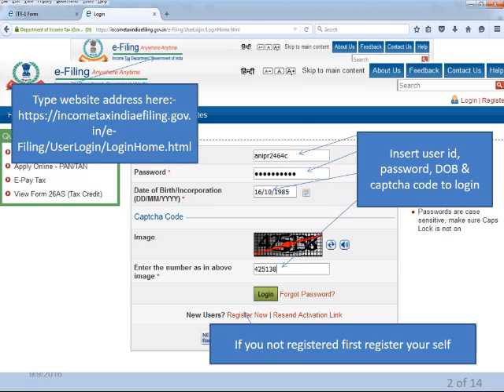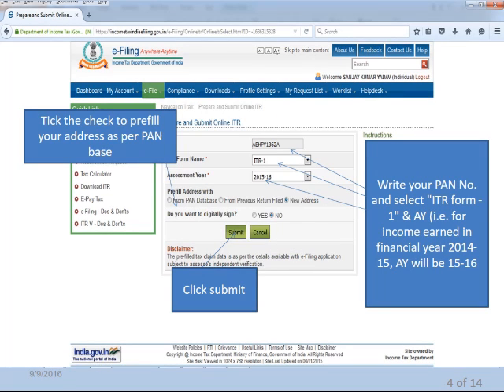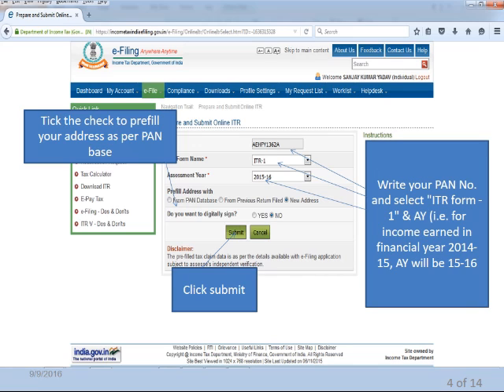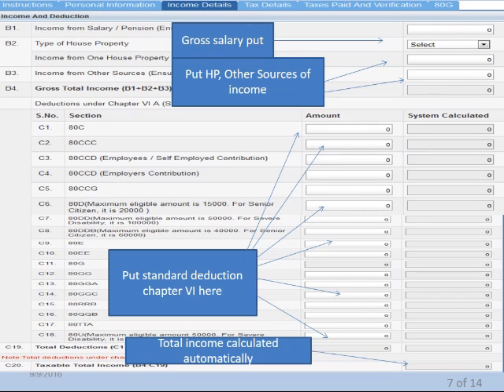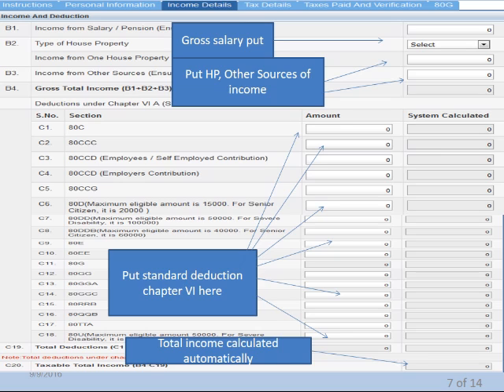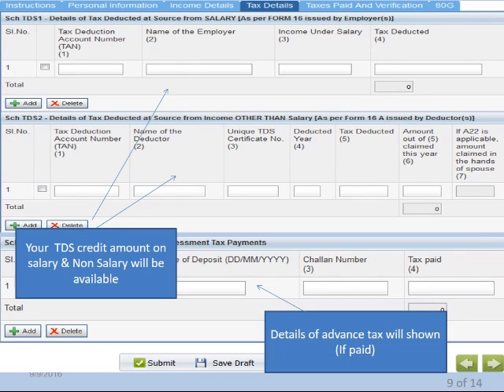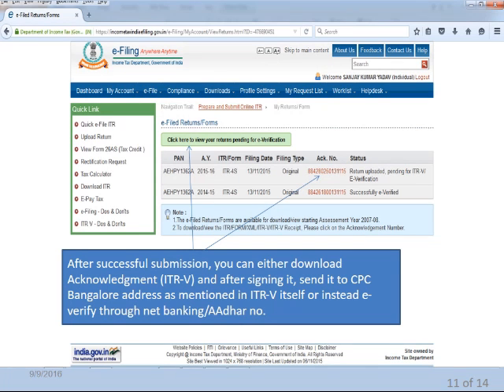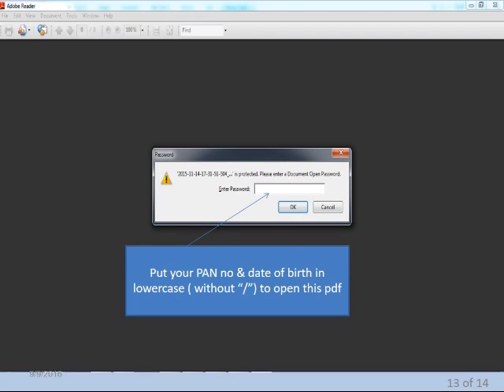HOW TO FILE ONLINE INCOME TAX RETURN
THIS IS A PRESENTATION OF HOW TO FILE YOUR INCOME TAX RETURN